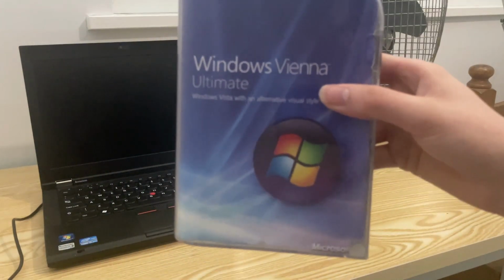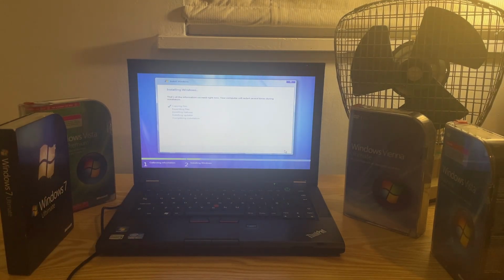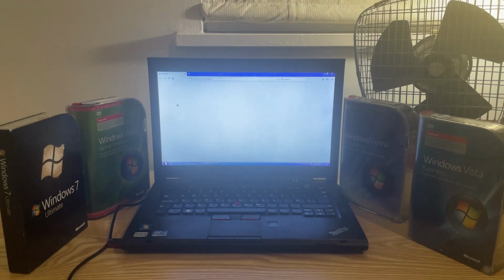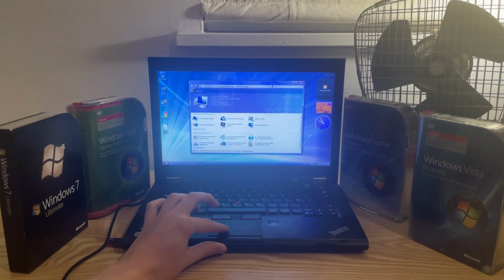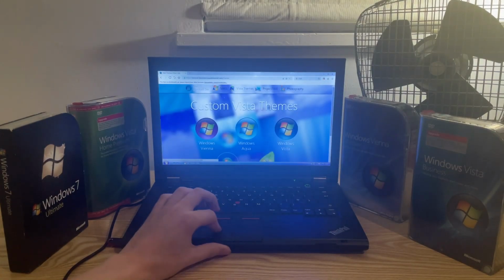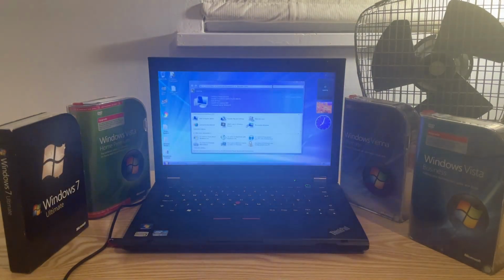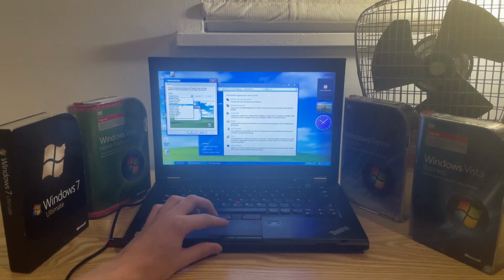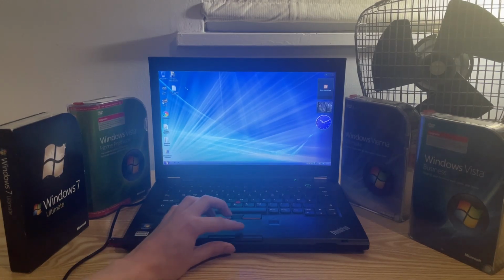Installing Windows Vienna from a Physical Copy!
●Welcome to another Windows Vienna video! Not only will I be installing the OS on a laptop from a pysical copy, but I'll be going over the ultimate extras pack for Windows Vienna as well!

●I designed the box myself and it's not for sale.

It helps motivate me to make more videos for you to enjoy! Besides, you can always change your mind later :)

●Want to use Windows emojis? Become a channel member for only 99p! (cheapest price I could choose.)

●Channel Memberships shoutouts (Whistler level badge+ only)